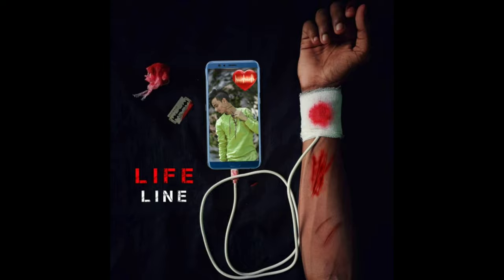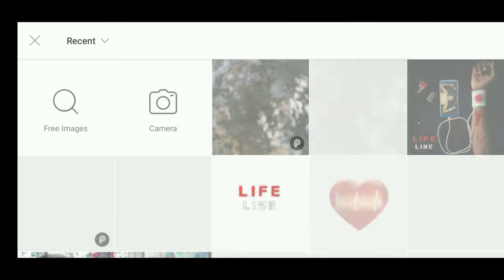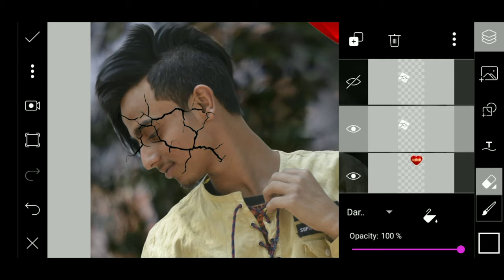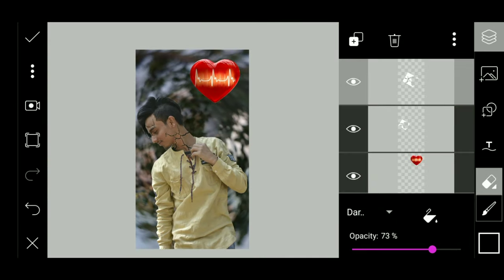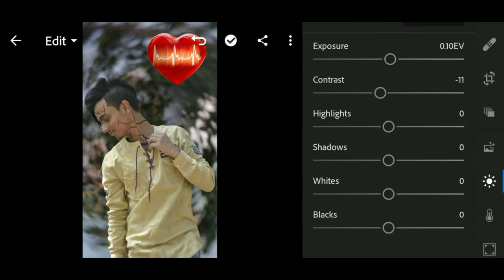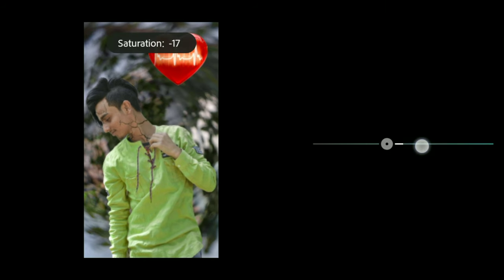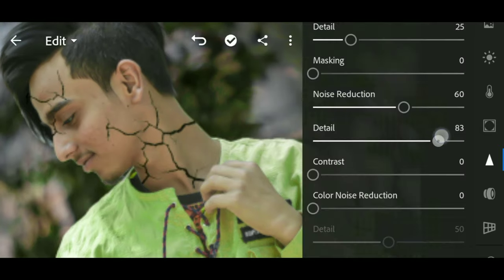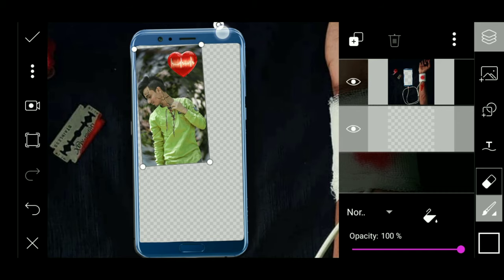Viral Photo Editing।। Tik Tok Trending Photo Editing☺️|PicsArt Love Photo Editing Tutorial Hindi.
Hii
    I am abhishek   welcome to your youtube channel Picsart lover king.

       Main aapke comments ka reply bhi karne ka koshish karunga.